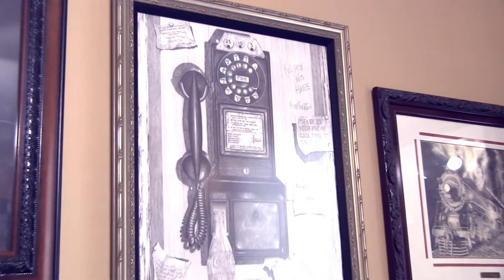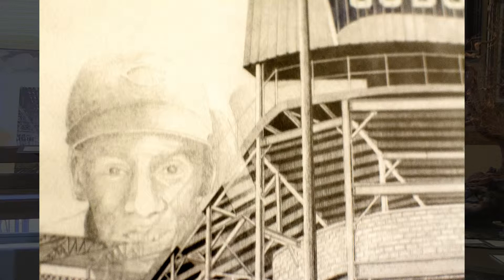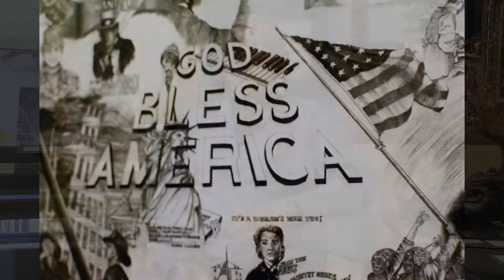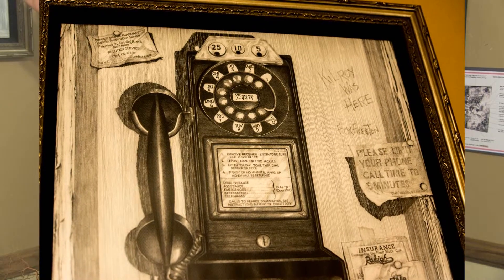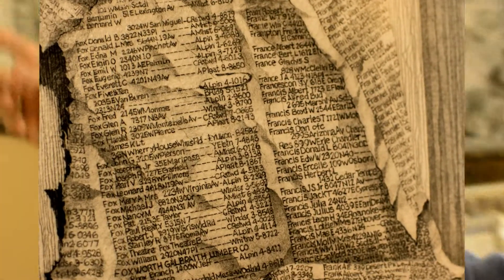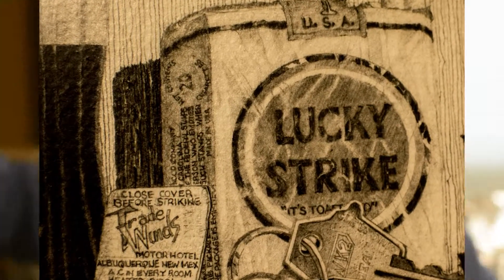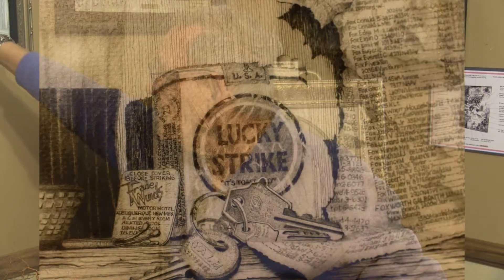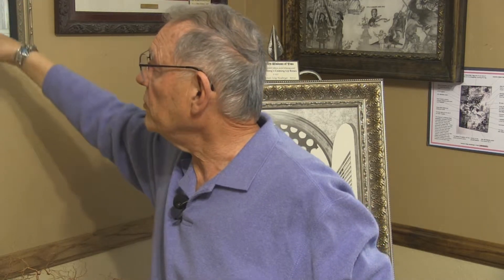Meet the Artist Zelig - #3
Herman Zelig Neuberger. Transplanted to Arizona from Chicago. I had the chance to sit down to discuss the life of this artist.

If you are interested in asking something else or wish to purchase the art of Zelig you can contact him at

This is the fourth in this 5 part series